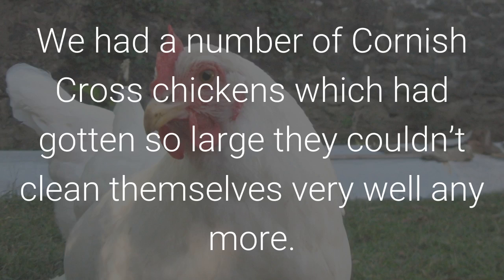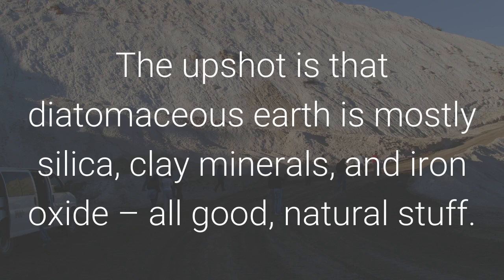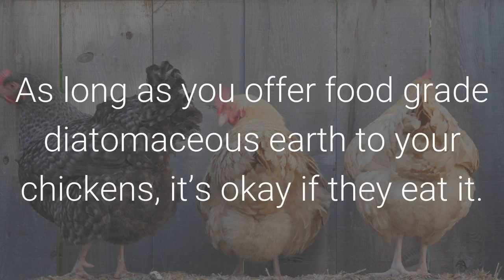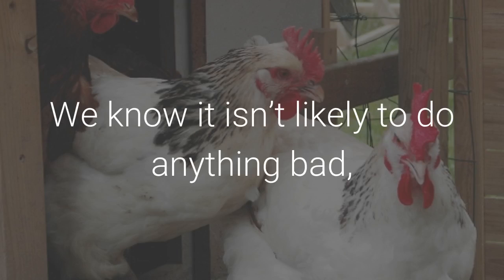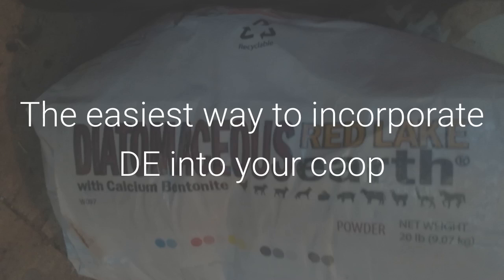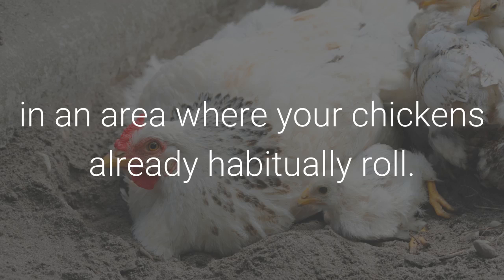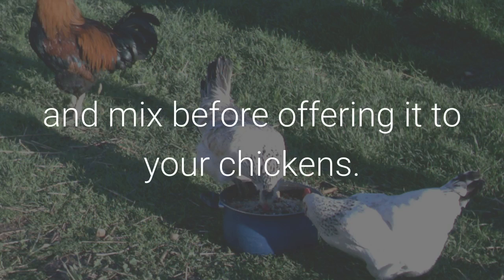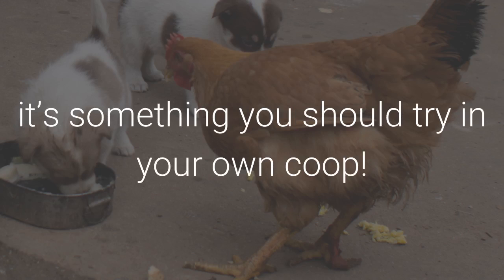Diatomaceous Earth & Chickens: Using Diatomaceous Earth To Keep Your Chickens Healthy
Been hearing the buzz about diatomaceous earth and it's health benefits for chickens but not sure what the excitement is about? Here's how to use diatomaceous earth in your coop and why it keeps chickens healthy. Read more chicken keeping hints at TheFrugalChicken.com